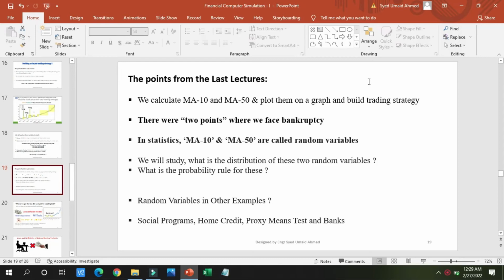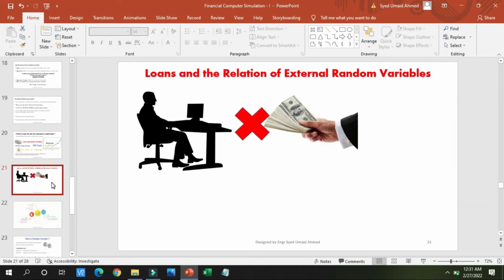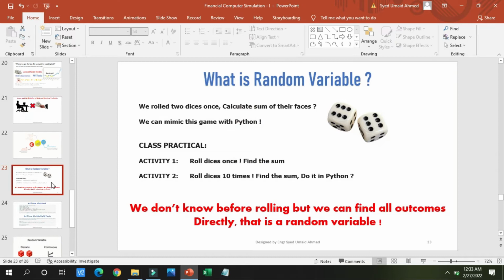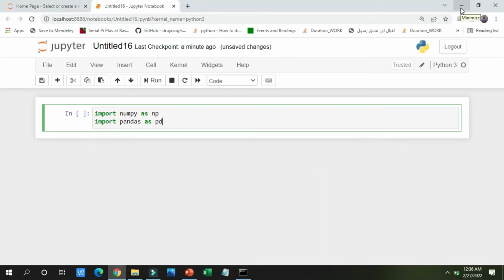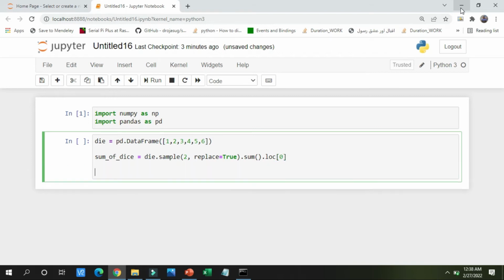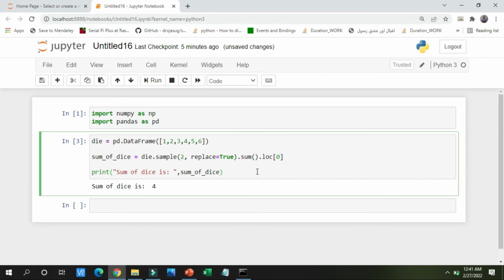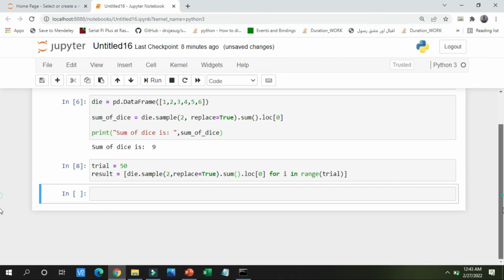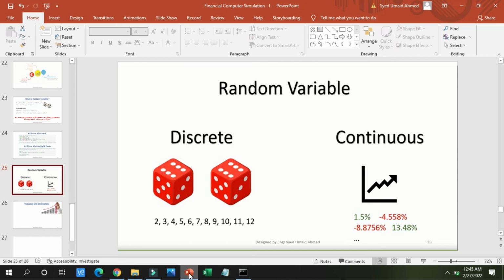Lecture-V Practical with Explanation of Random Variables (Python)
The base lecture for the random variables and their uses in prediction. These random variables are used in different datasets for finding performance and evaluate risks. We will be using continuous random variables in models of stock return in the next lectures.